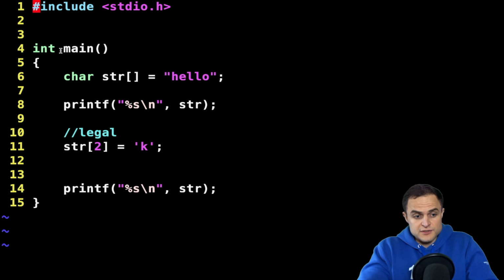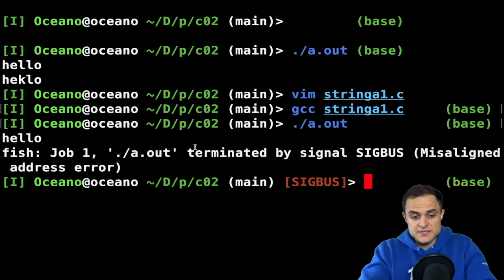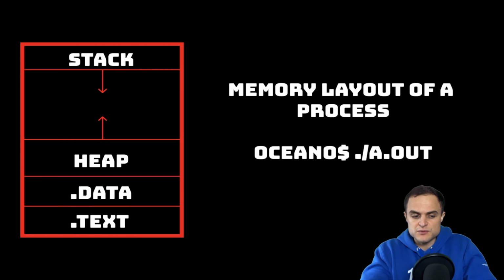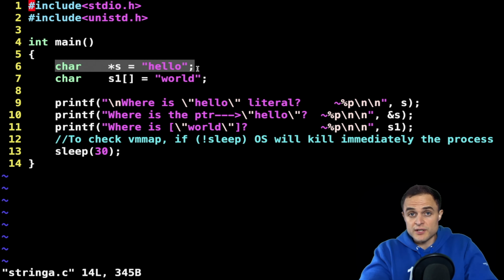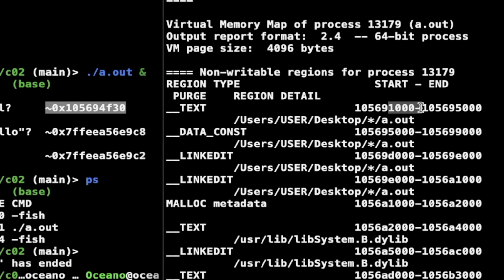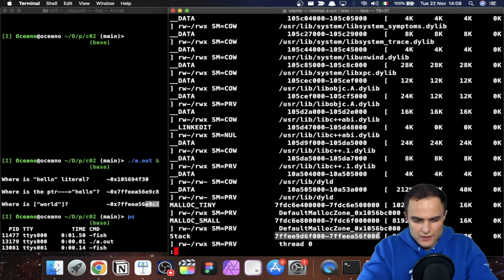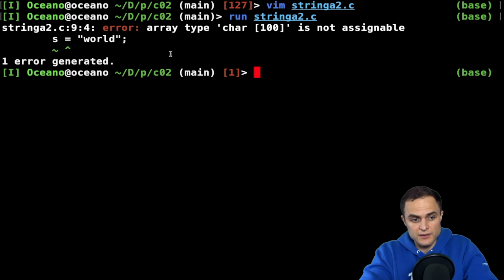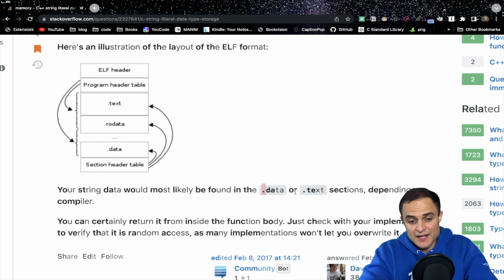How pointer strings are immutable in C?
. STACK OVERFLOW

}                             🔗t_links🔗